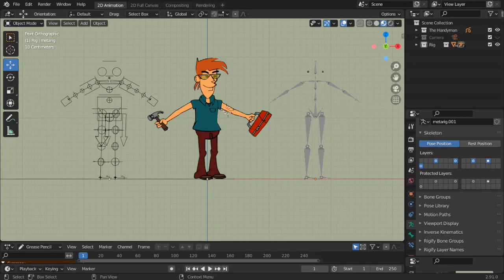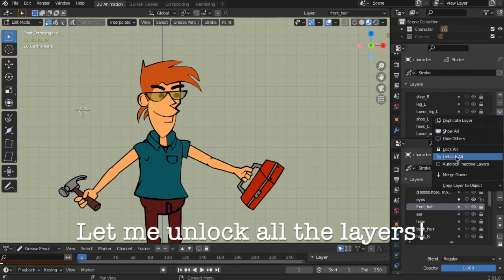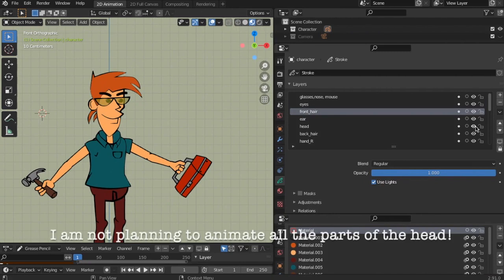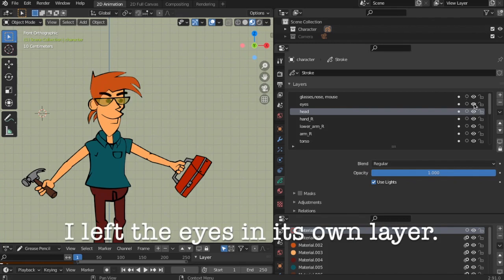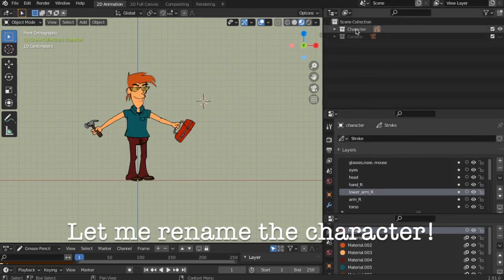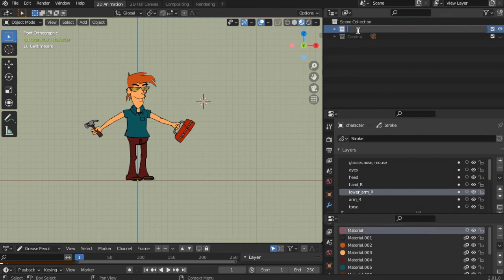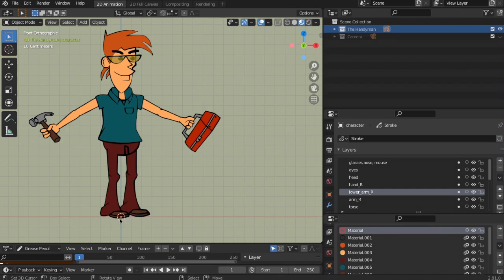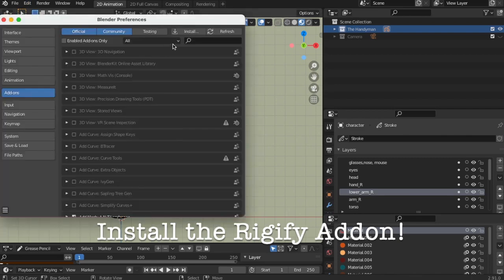Blender Animation Tutorial - How to Rig a 2D Character! Part 10 - Grease Pencil - Rigify Addon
In part 10, we will add the Rigify Addon and Adjust it to our 2D Character.

Grease Pencil Blender
2D Animation